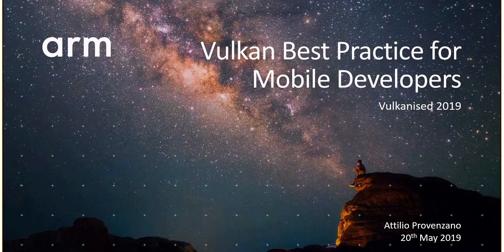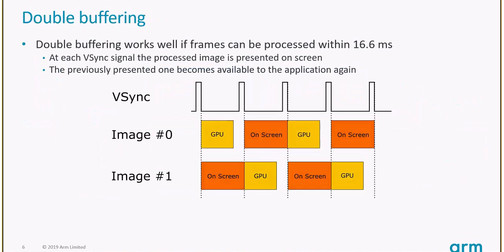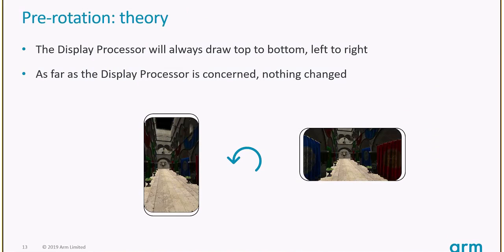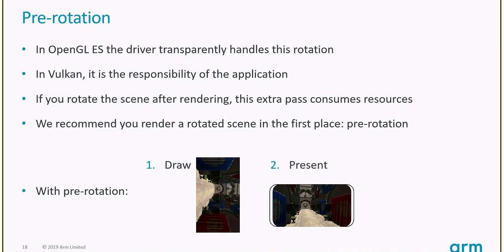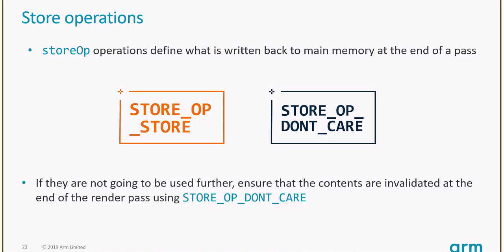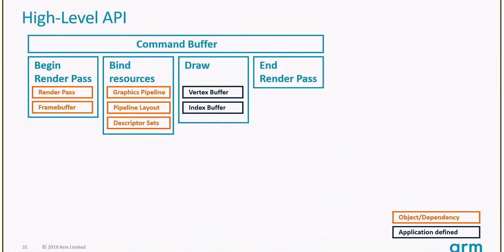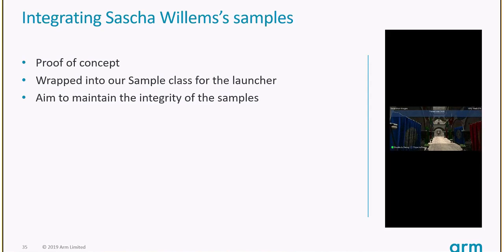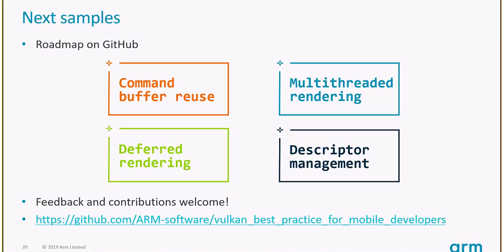2019 Vulkanised - Vulkan Best Practices